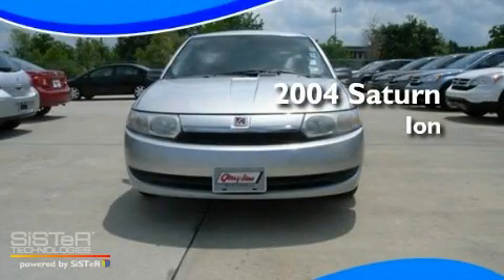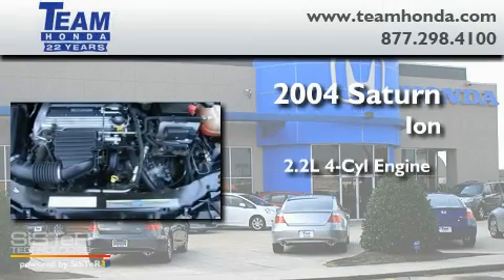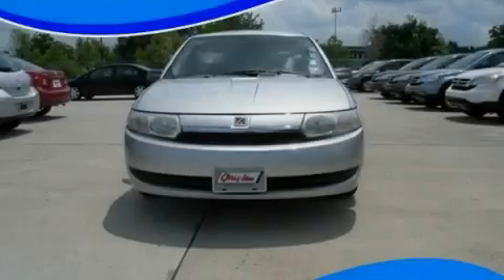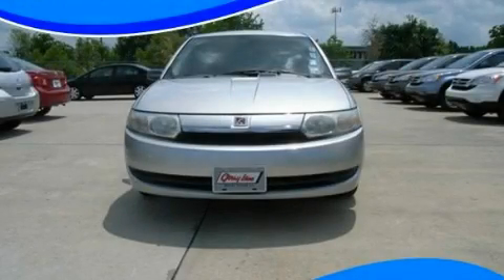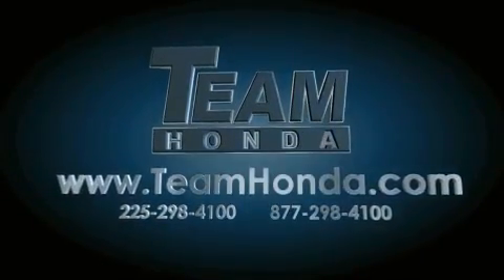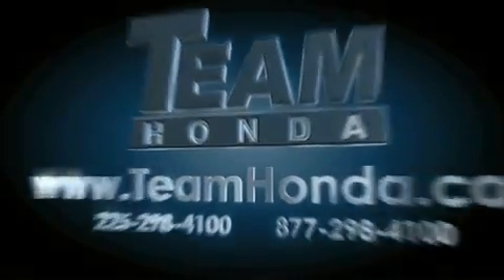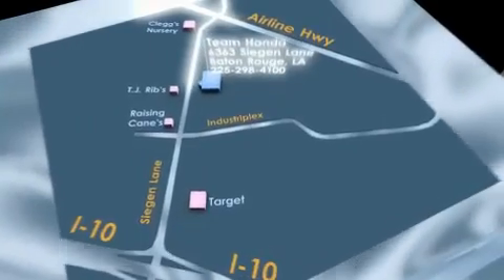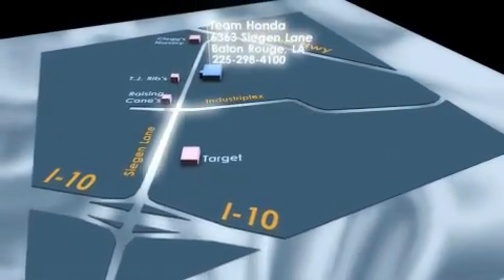2004 Saturn Ion Denham Springs LA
Year : 2004

 Make : Saturn

 Model : Ion

 Engine : 2.2L 4 cyls

 Trans . : Automatic

 Exterior : Silver Nickel

 Miles : 64,648

 Interior : Grey

 Stock : 113584ZA

 Team Honda

 6363 Siegen Lane

  , LA 70809